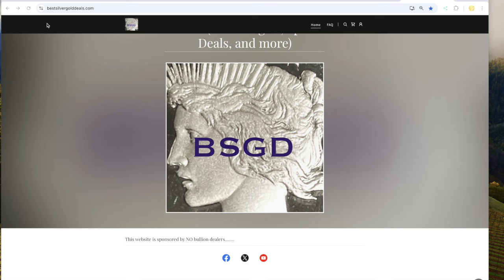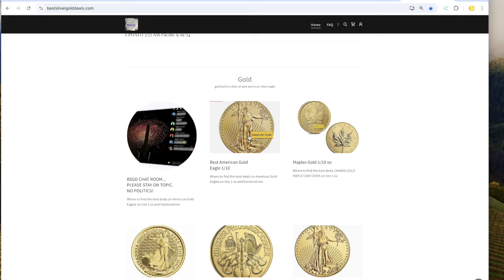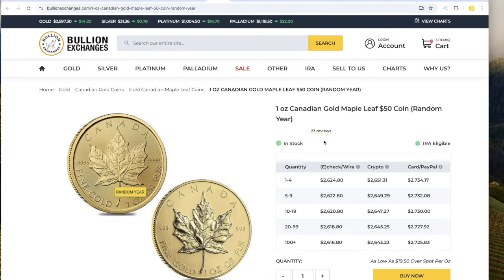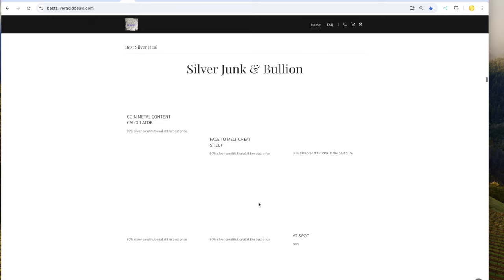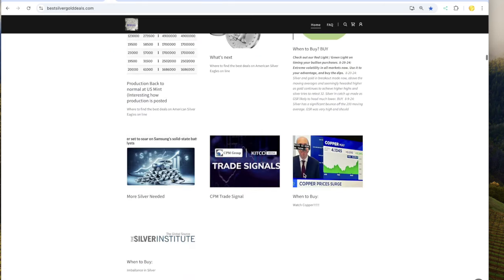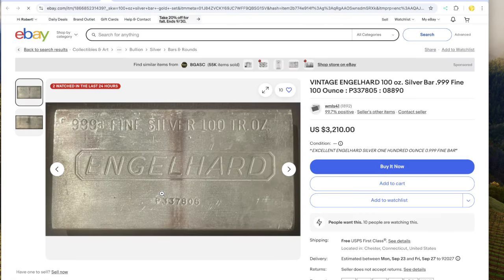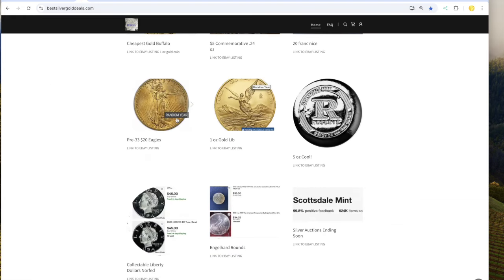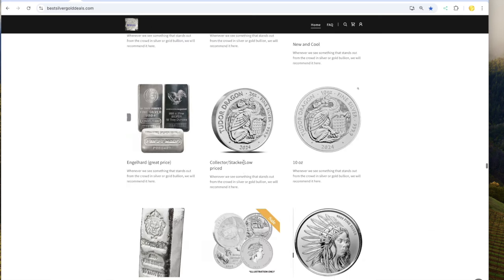Best Silver Gold Deals of 9-19-24 BANG!!!!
I check for the best silver and gold deals each morning by 6AM Pacific, and list them on my website. There are several silver at spot deals for you new guys. See you there!

VISITS TO THE WEBSITE HELP AS WELL. KEEP INDEPENDENT VIDEOS ALIVE!

BEST PRICE ON SILVER ON EBAY

Important Disclosure: The following products offered through Ebay, contain links generated by the Ebay Partner Network that may provide some compensation to this website if used to purchase a recommended item over a short period of time. This income helps support the website and in no way increases the cost of these products to you. We strive to recommend products that represent the best value to you at all times. Thank you for your continued support.